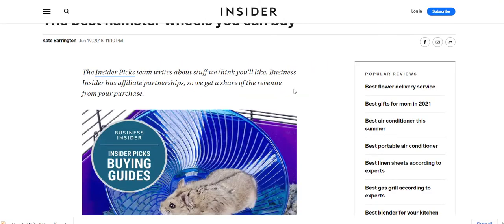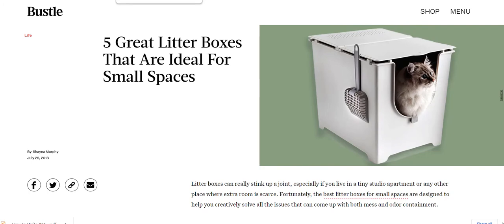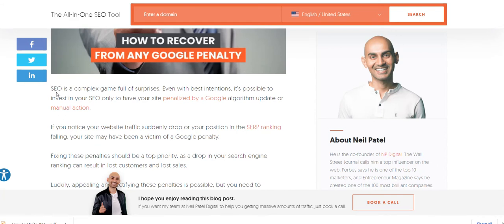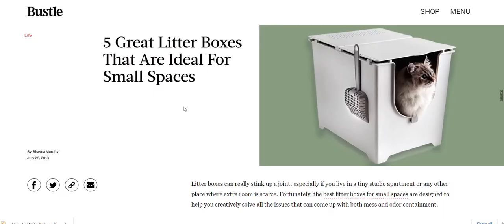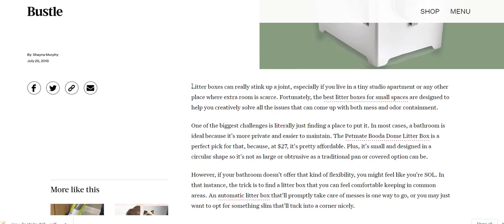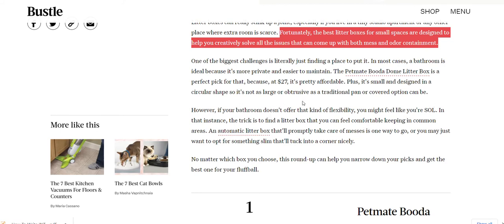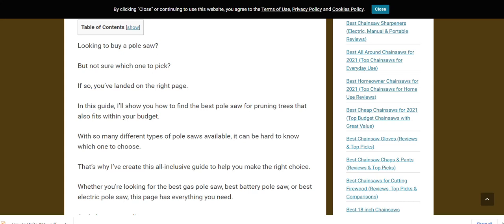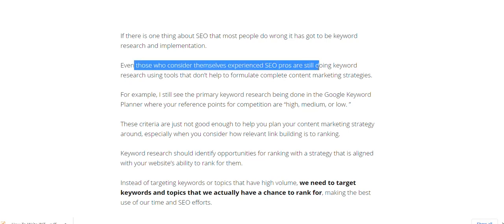How to write article introductions that work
Start off your article or blog post the right way with a solid introduction.

Your first few sentences can make or break your content.

Make sure you send the right signals so your readers will continue reading AND, just as important, do what you want them to do.

Watch this video to understand different introduction techniques and the type of articles they go with.

If you're looking to learn how to write online content AND start getting paid freelance jobs, please email for customized training. Pass our free course and start getting paid projects.